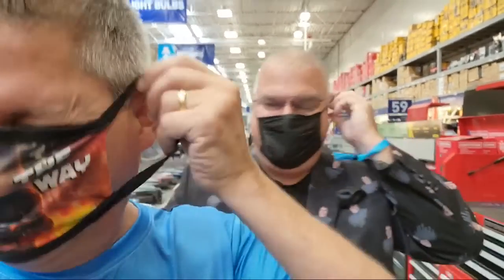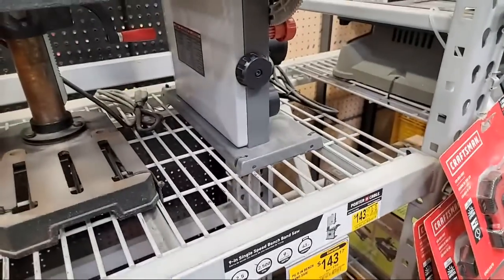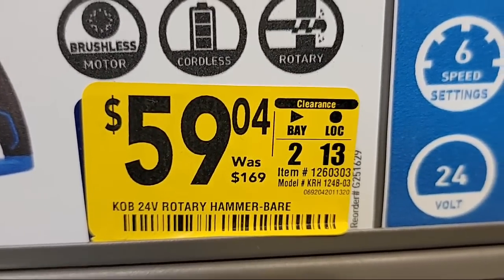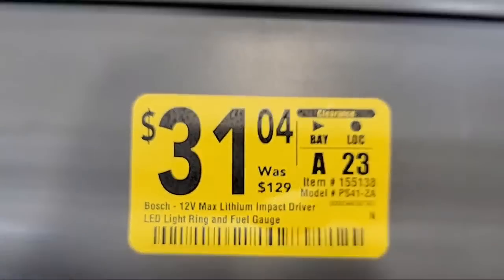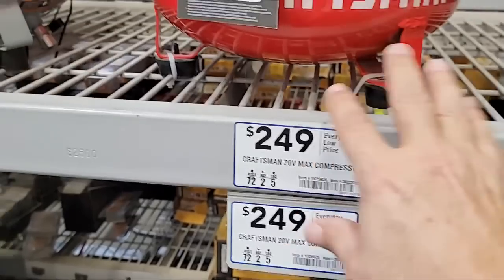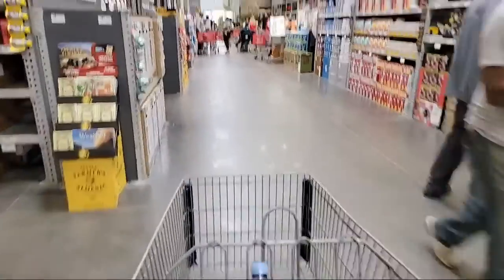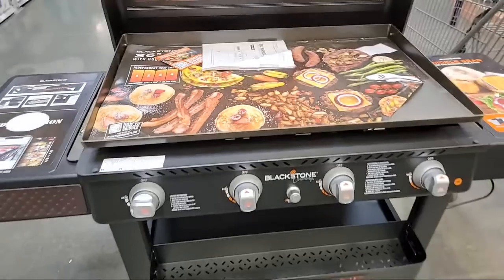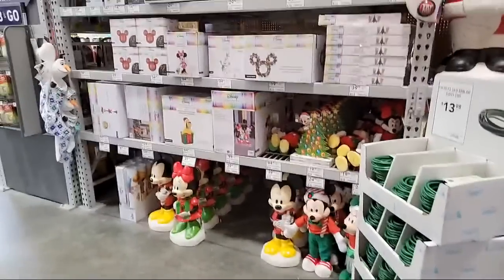Lowes October MASSIVE Clearance Tool Deals With UDoIt Guess Where!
In this Lowe's home improvement shop with me video, your host Jeff Ostroff Continues the tool deal walk-through with our friend John from the @UDoIt2 channel. We were visiting the Lowes Home Improvement store here in Hawthorne California. There are some MASSIVE Clearance Tool Deals  here.